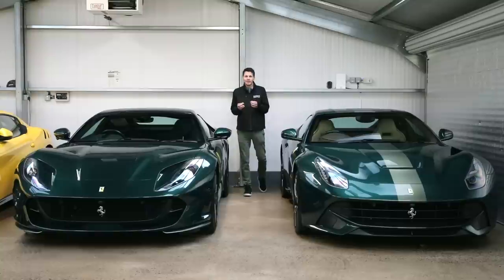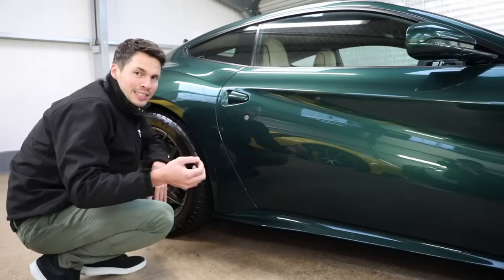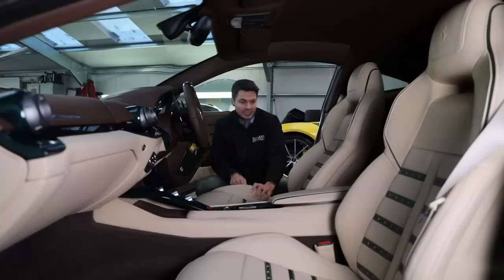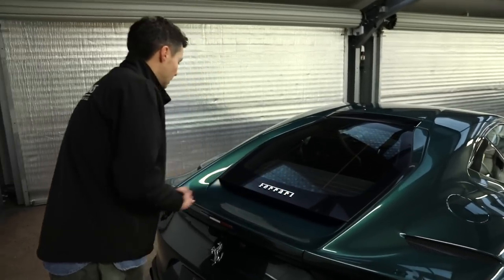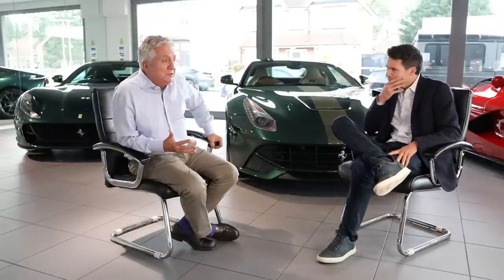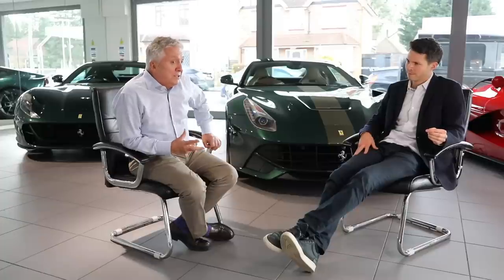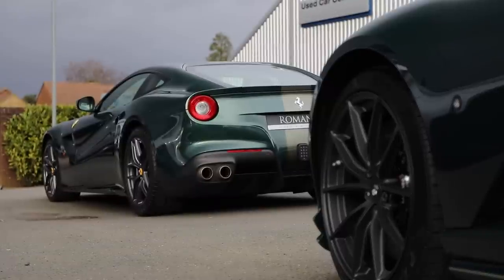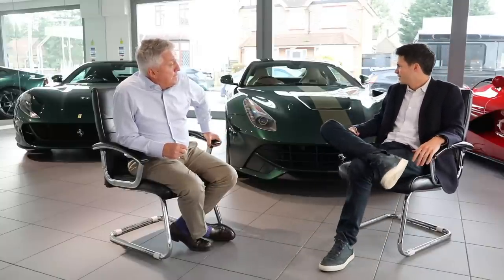Romans' Chairman Swaps His Ferrari F12 For A £425k 812 Superfast!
In this video, Romans International Chairman Paul Jaconelli talks about his experience swapping his Ferrari F12 Berlinetta for a new Ferrari 812 Superfast.

Berlinetta directly translates as “little saloon”, this car is certainly not a saloon, but the name is fitting as the Ferrari F12 Berlinetta is a “littler” car than its predecessor the 599 GTB. Thanks to this slightly smaller stature and an aluminium space frame chassis, developed in partnership with Scaglietti, the kerb weight and centre of gravity have been lowered significantly, helping towards this car’s spectacular performance figures.

This front mid-engined supercar from Fiorano is powered by a monstrous and unapologetically brutish 6.3L V12 engine developing no less than 731hp. These Italian ponies are all sent to the rear wheels through the rapid F1 DCT gearbox and well refined electronically limited slip differential. On its release the F12 was the most powerful road going Ferrari ever made and the car has won numerous awards including being named “The Supercar of the Year 2012” by Top Gear Magazine and winning the “International Engine of the Year Award 2013” for “Best Performance Engine” and “Best Engine above 4.0 Litres”.

Cutting edge aerodynamics developed from the 599XX and Ferrari F1 programmes were used in the F12, including the Aero Bridges on the front flanks creating down force. In addition, the F12 receives active brake cooling ducts, opening when the brakes are hot to provide a flow of cold air and otherwise remaining closed to help with smoother air flow around the front bumper. This car then, has the brains to back up the brawn of that epic V12. Overall the Ferrari F12 Berlinetta provides beautiful Italian styling, exhilarating performance and an intoxicating exhaust note, all characteristics that set this car up as a highly collectible, future classic, Ferrari.